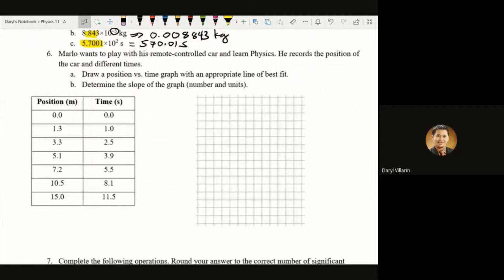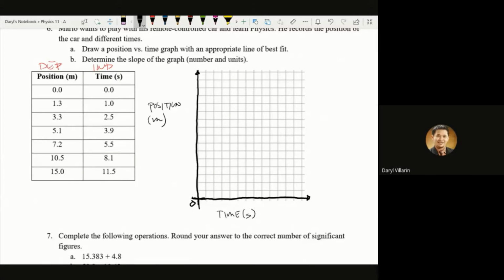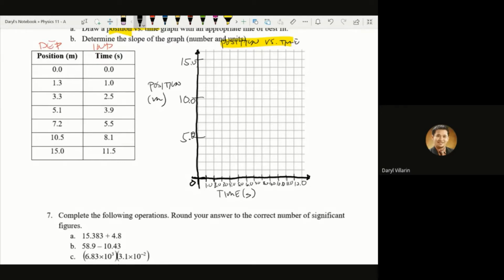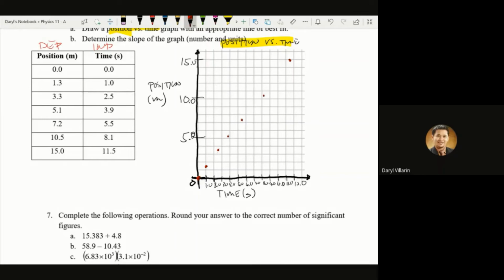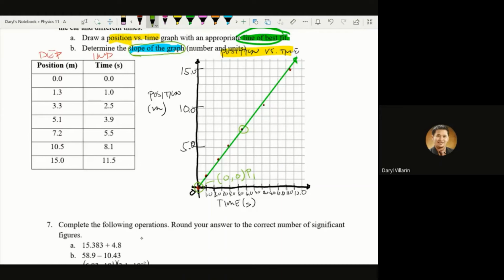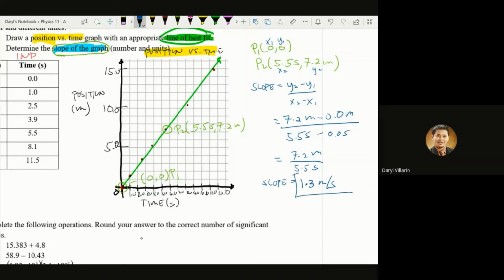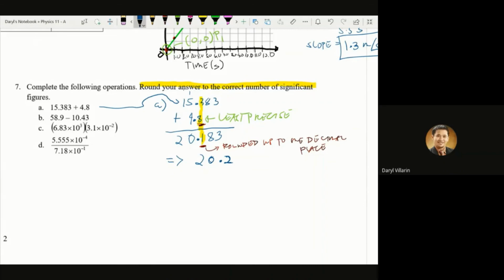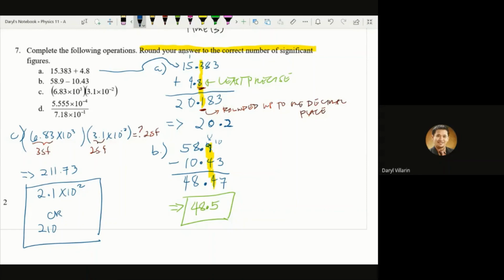Unit 1 Review-Part 3